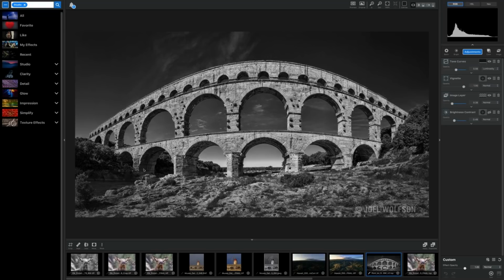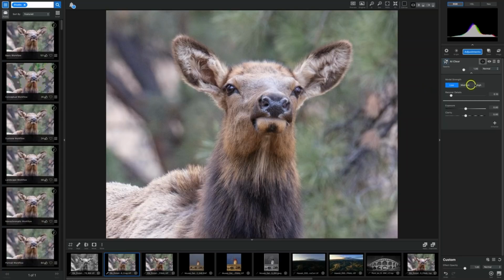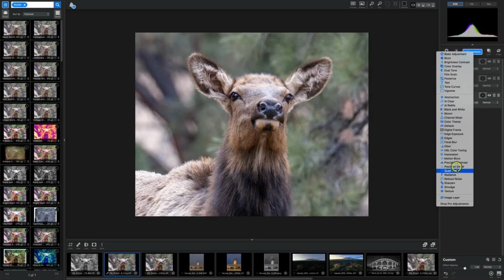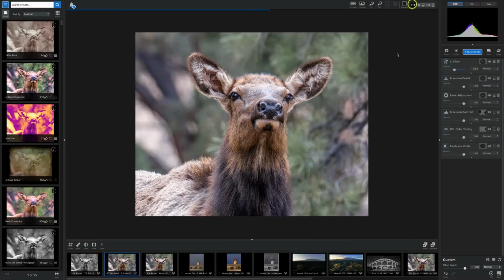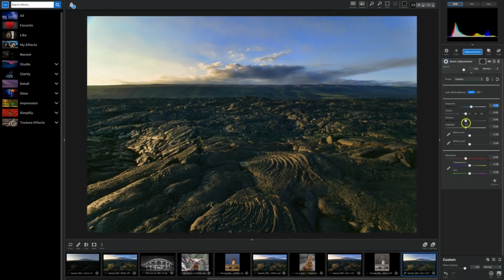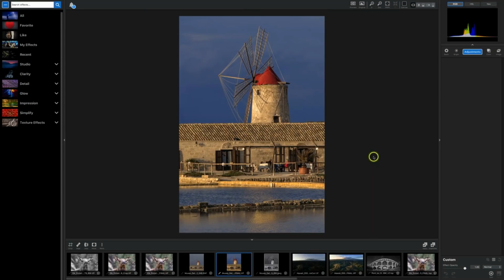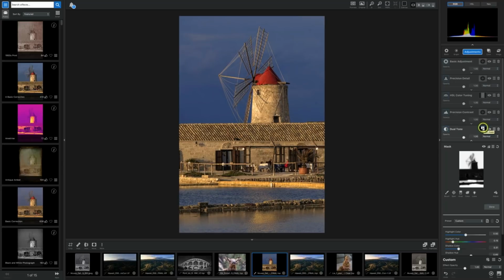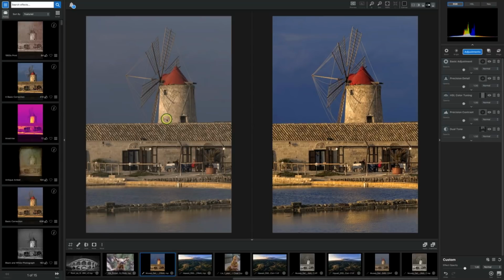Keeping it Natural with Topaz presented by Joel Wolfson (August 2018)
Avoid over-processed images and keep them looking natural without complication using Topaz Studio and Topaz Plug-ins.

Join internationally published photographer and workshop leader Joel Wolfson as he shows you how to create striking images while maintaining natural beauty. Follow Joel integrating classic Topaz plug-ins with the newer Pro Adjustments in Studio.

This is an all-new webinar covering one of Joel’s most popular topics.

A Topaz Live Training: Recorded August 14, 2018